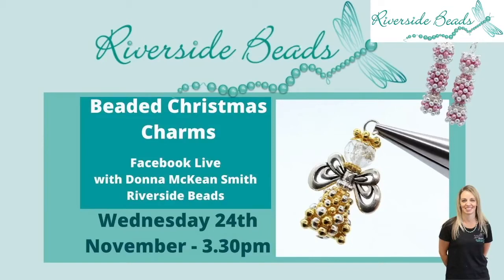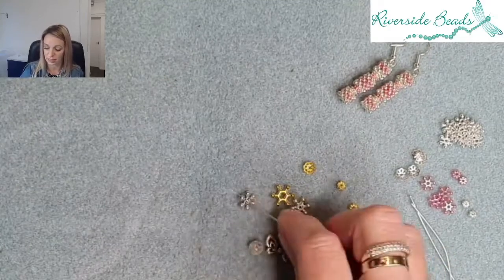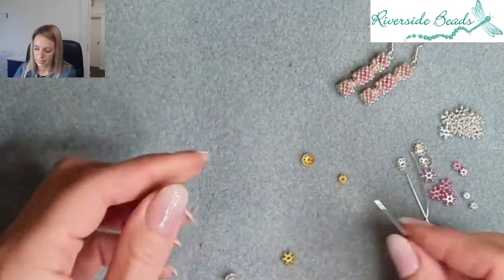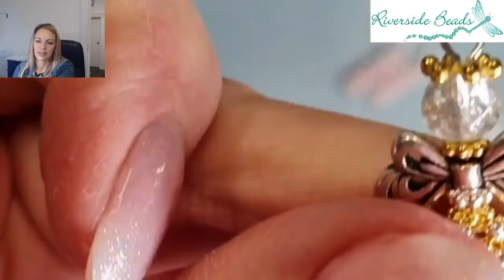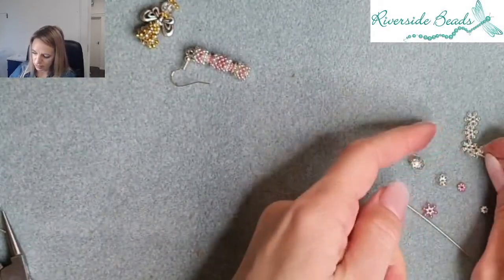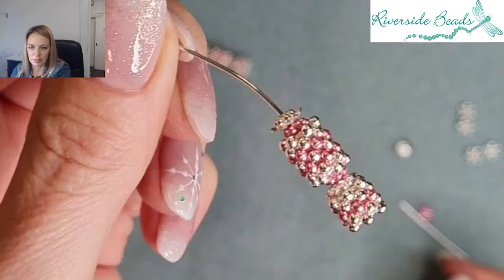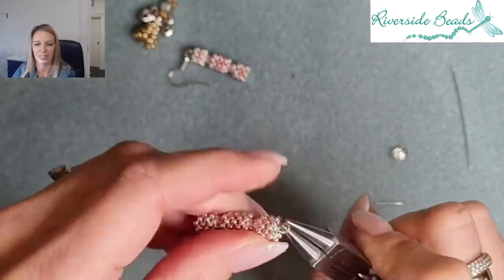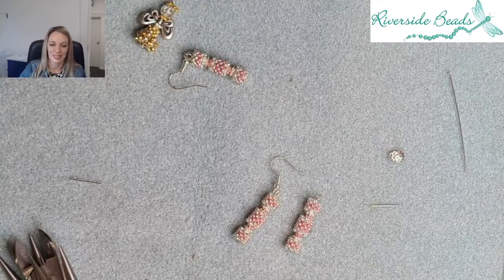Beaded Christmas Charms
Join Donna in this weeks Facebook Live and learn how to create your own Christmas themed beaded charms.